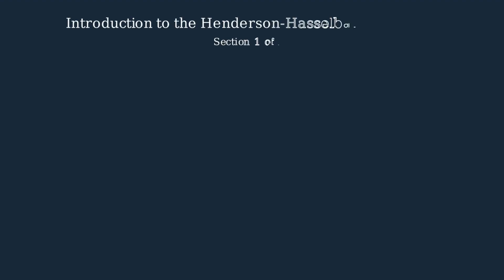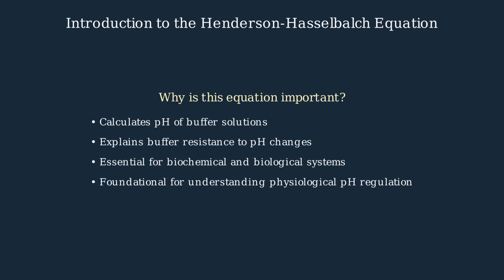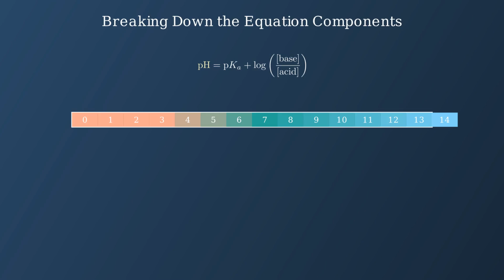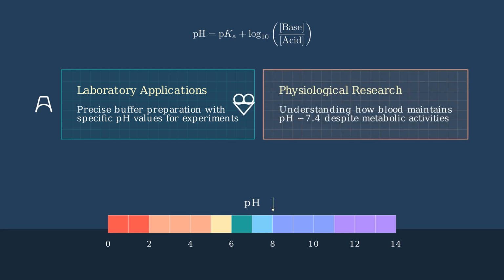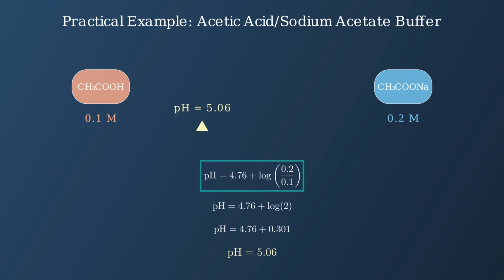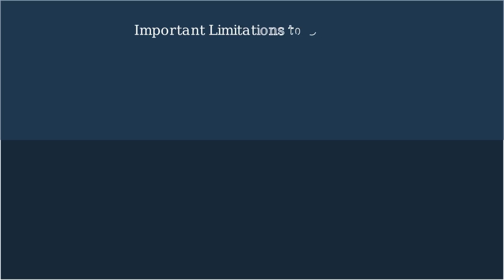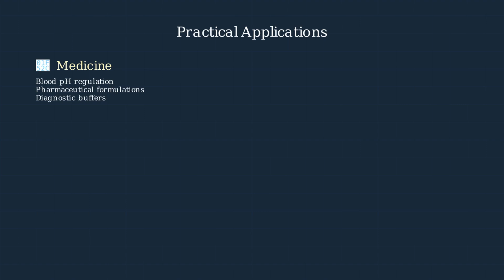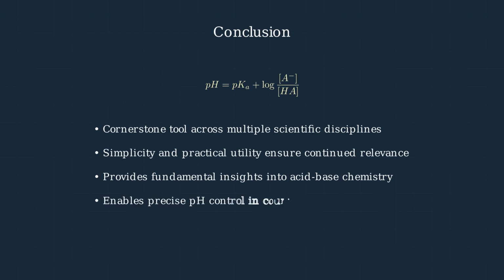Understanding the Henderson-Hasselbalch Equation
In this comprehensive video, we delve into the intricacies of the Henderson-Hasselbalch Equation, a fundamental concept in biochemistry and pharmacology. This equation is essential for understanding the relationship between pH, pKa, and the concentrations of acid and conjugate base in a solution. We will explore its derivation, practical applications in buffer solutions, and its significance in various biological systems. Whether you're a student or a professional in the field, this video will enhance your grasp of acid-base equilibria and their relevance in real-world scenarios. Join us as we break down this critical equation step by step.